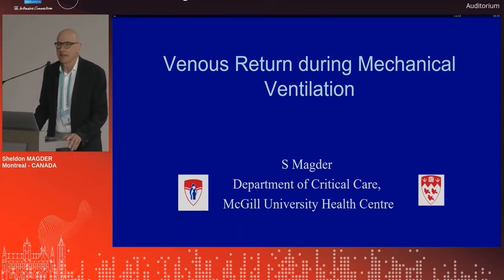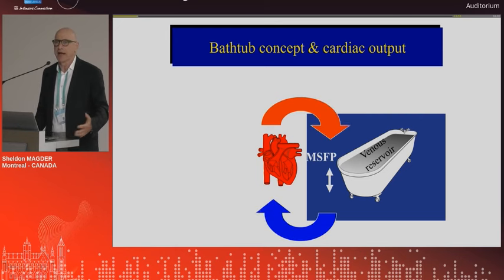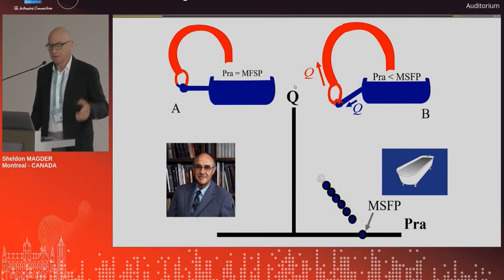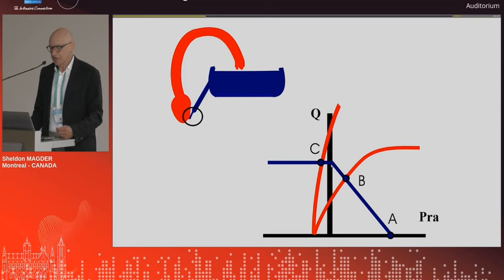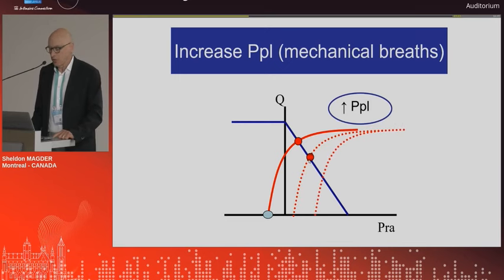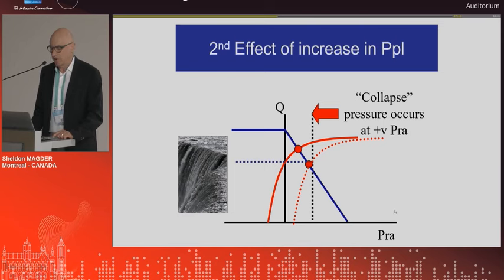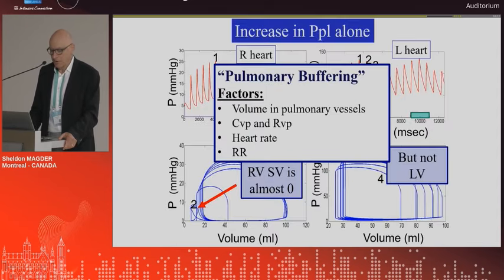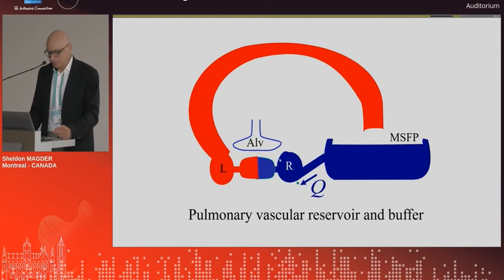Venous return during mechanical ventilation S. Magder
2023 ESICM HEART-LUNG CROSS-TALK